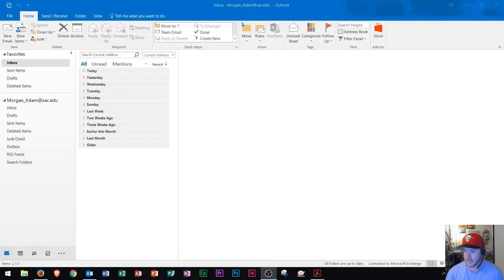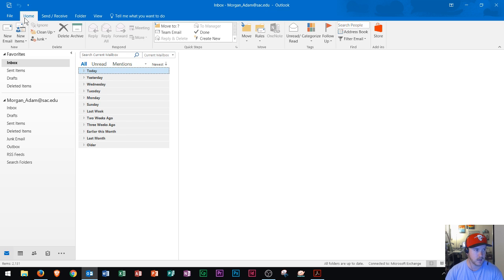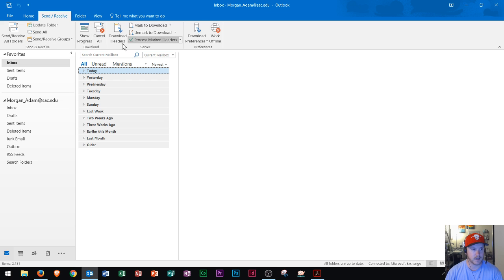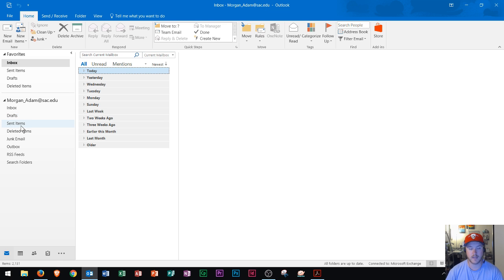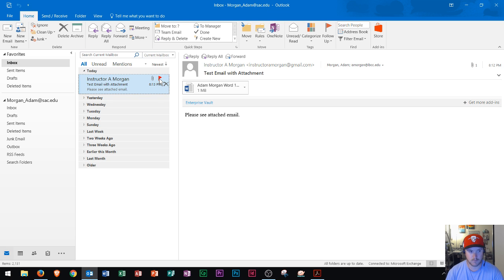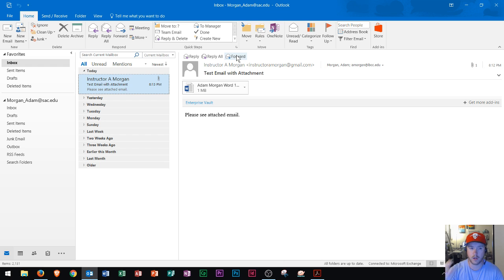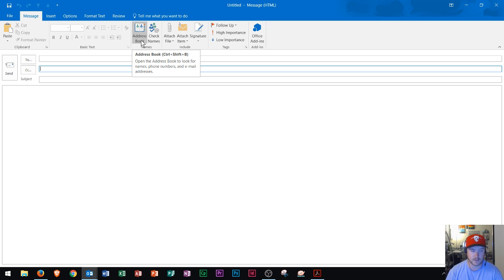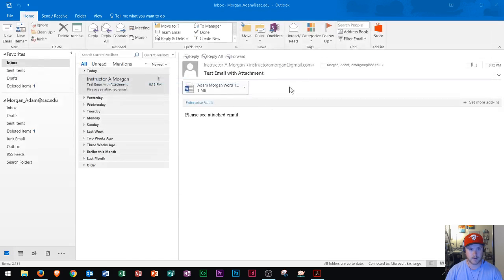Outlook 2016 - Tutorial for Beginners - 2017 How To Use Microsoft Outlook on Office 365 Windows 10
Outlook 2016 Tutorial
Hi everyone, in this tutorial I go over the basics of Outlook 2016. Most people use Outlook at their workplace, so I show you the different tabs, buttons, and areas that you'll use most in the program. I show you the difference between reply and reply all as well as forwarding your emails. Email can be confusing to many people, and this video can help you learn the what cc and bcc mean, and how they differ. I also show you this tutorial on the newest version of Outlook on the latest Windows OS, Windows 10. I hope this helps you out.

Here is a full list of tutorial videos available on my channel:

Windows 10:
Perform Basic Mouse Operations
Create Folders

Outlook 2016
Basic Tutorial

Outlook
2016
Tutorial
Beginners
For
Microsoft
2017
How
To
Use
Basics
Learn
MS
MOS
Tutorials
Beginner
365
Dummies
The
a morgan
gmetrix
Simulations
101
learning
calendar
course
complete